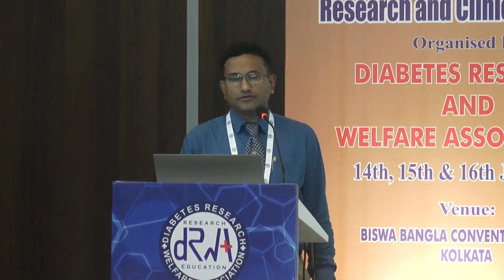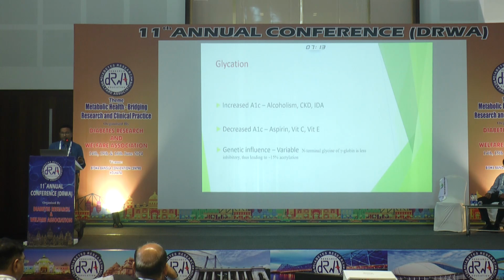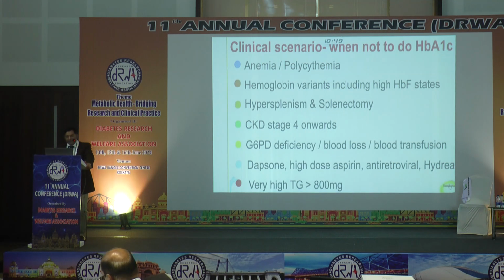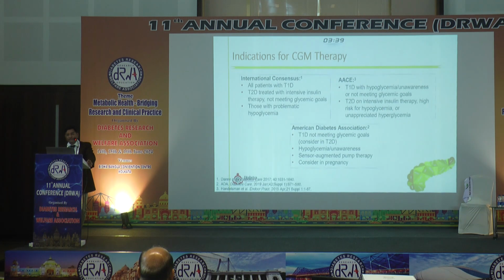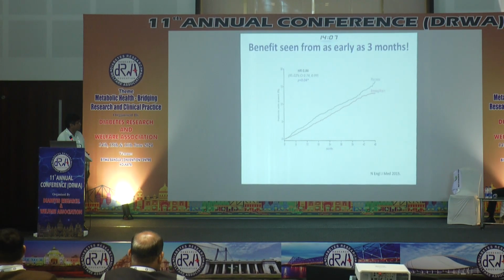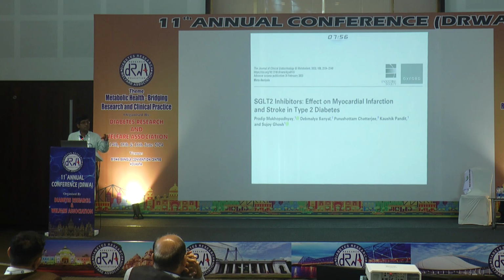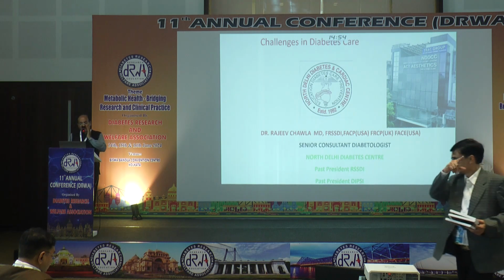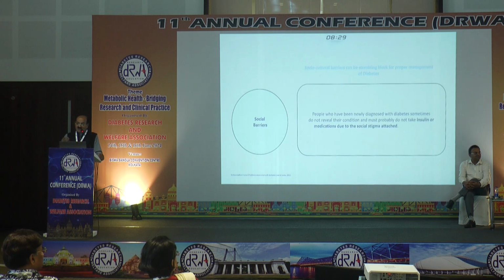11th Annual Conference DRWA Kolkata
B.C.Roy Hall Part 3  16/06/2024